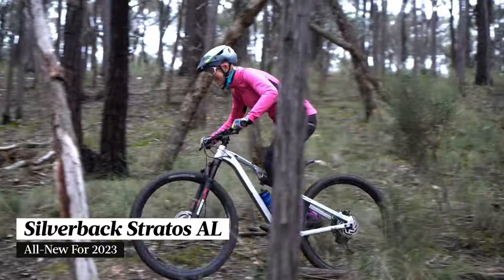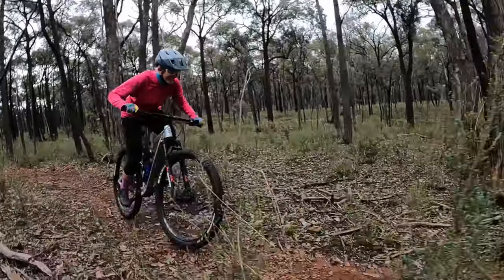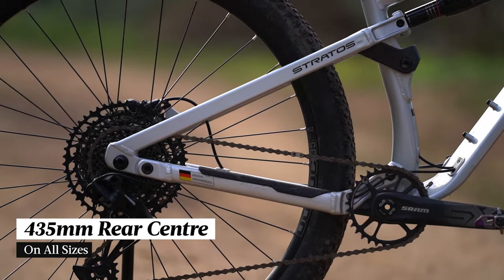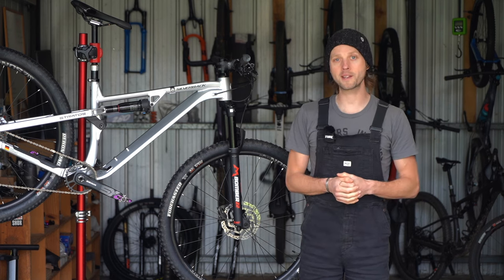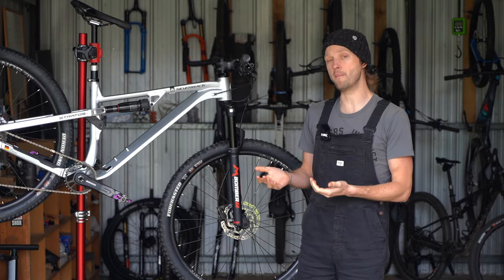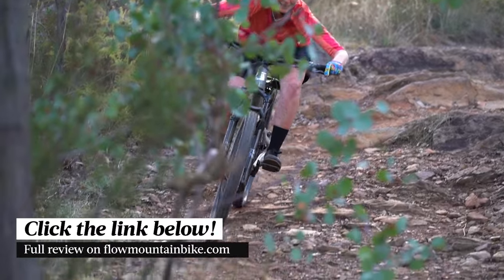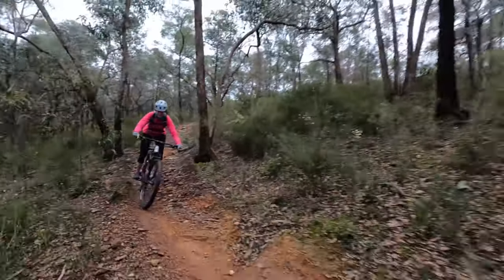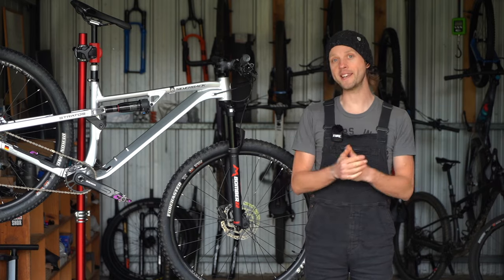Silverback Stratos AL Pro Review | A German-Designed Full suspension XC Bike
Silverback Bikes is relatively new to Australian shores, so we’ll forgive you if you’re not familiar with the name. Based out of Germany since 2010, Silverback is actually a large company that produces a broad range of mountain bikes, kids bikes and e-MTBs that place a keen focus on the entry and mid-level end of the market. The combination of sharp pricing and local distribution via 99 Bikes means Silverback is quite an accessible brand for a broad portion of the Australian population, and arguably more relevant than some of the exotic bikes we’re used to drooling over here at Flow.

With very little prior knowledge of the brand, we weren’t sure what to expect when the Silverback Stratos AL turned up for review. That’s actually an ideal scenario from a testing perspective, and it set the scene for a pretty eye-opening experience...

Video Contents

0:00 - Intro
0:45 - Silverback Stratos AL Overview
1:13 - Geometry & Sizing
1:29 - Prices & Specs
2:05 - Weight
2:23 - Strengths
3:21 - Value For Money
4:15 - Flow's Verdict